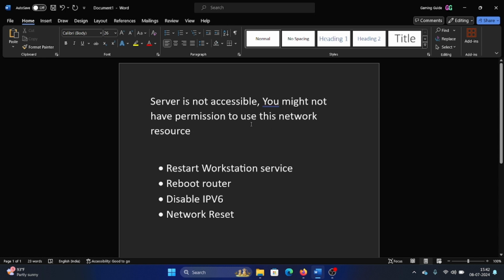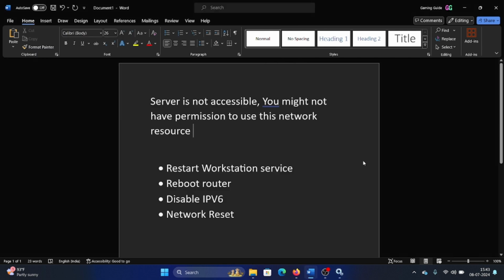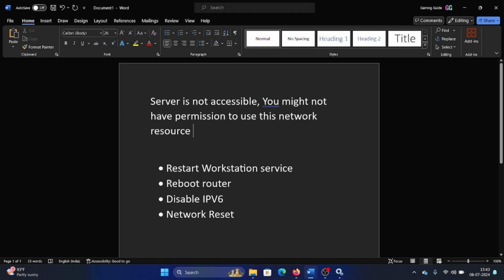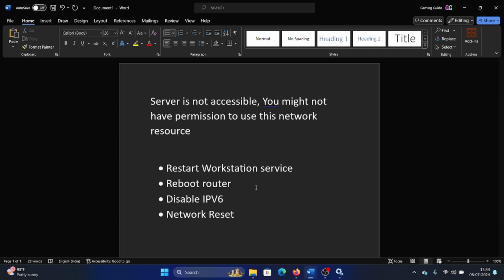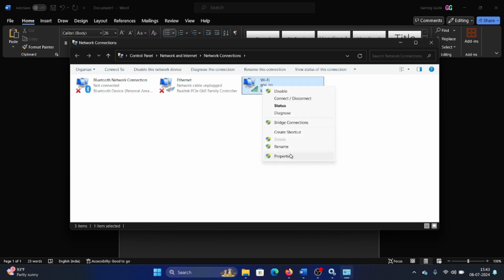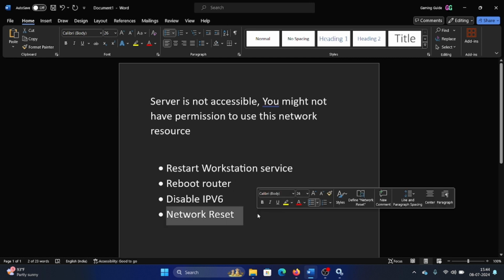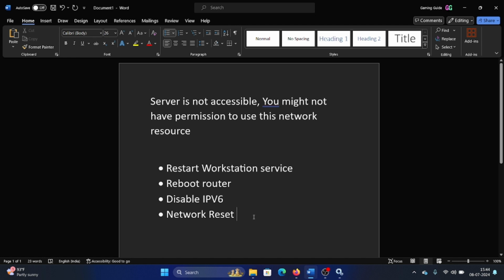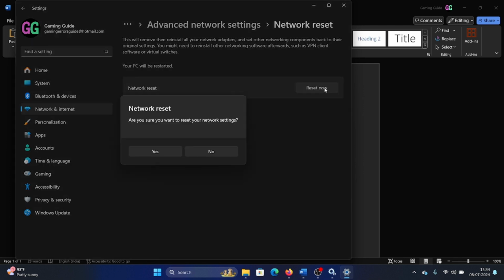Fix Server is not accessible, You might not have permission to use this network resource Error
Video Title: How to Fix Server is not accessible, You might not have permission to use this network resource Error on Windows 11

If you wish to Server is not accessible, You might not have permission to use this network resource, then please watch this video.